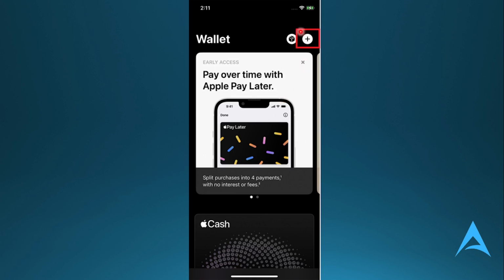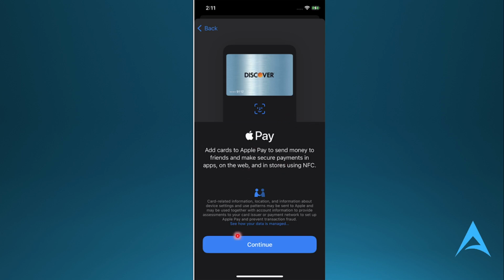How To Use Capital One Virtual Card In Store (2025)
Looking to make in-store purchases using your Capital One virtual card? This tutorial shows you how to use Capital One virtual cards in-store, including how to use virtual cards from Capital One and how to use Capital One virtual cards effectively.

✅ What’s covered in this video:

How to use Capital One virtual cards in-store

How to use virtual cards from Capital One for purchases

How to use Capital One virtual cards securely and efficiently

Tips for integrating virtual cards with digital wallets like Google Pay